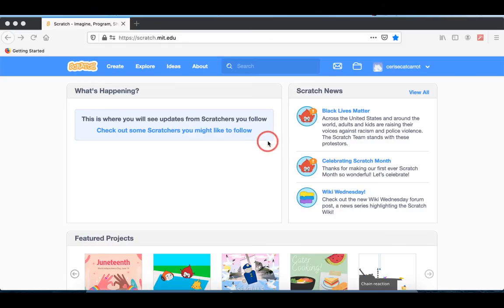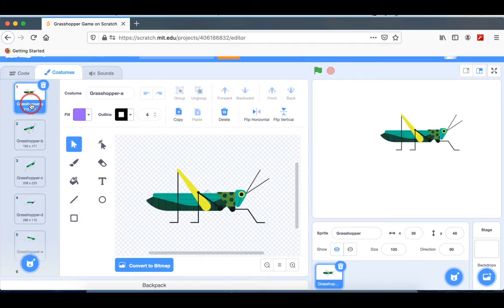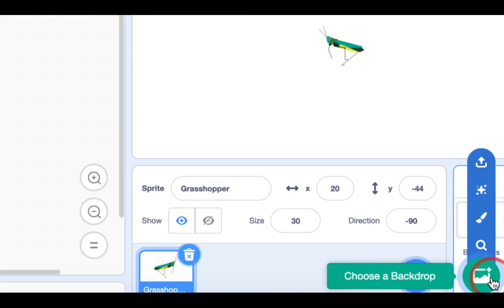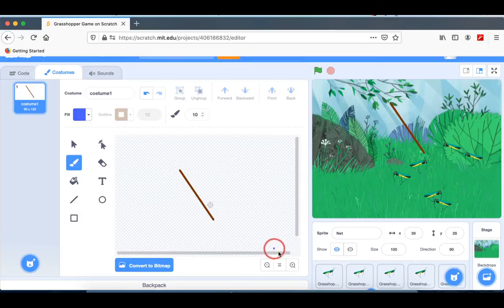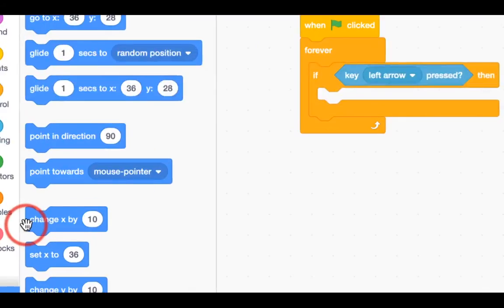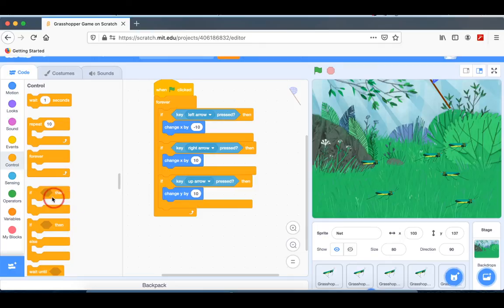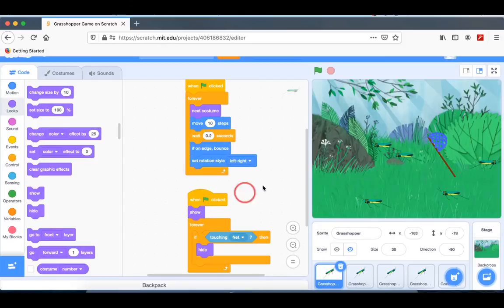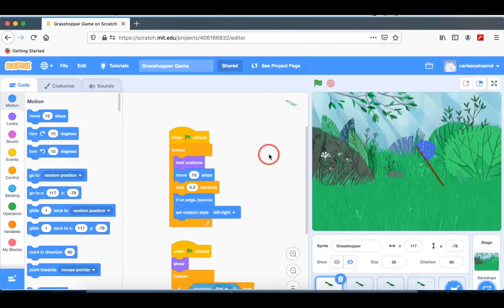Grasshopper video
A simple game for students to make. Ideal for those unfamiliar with Scratch.

Let me know how you found it and share your games!

https//scratch.mit.edu